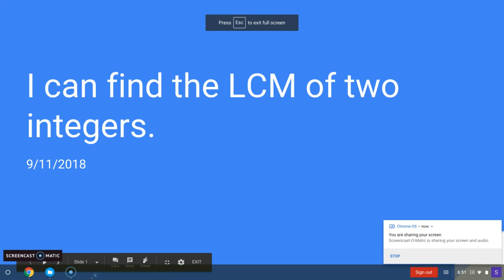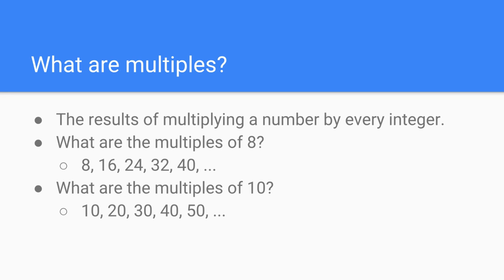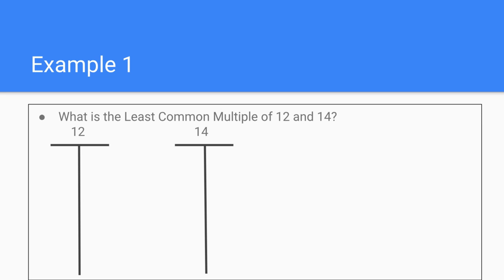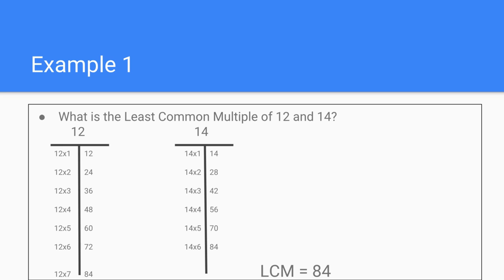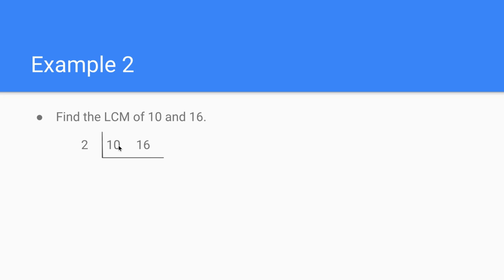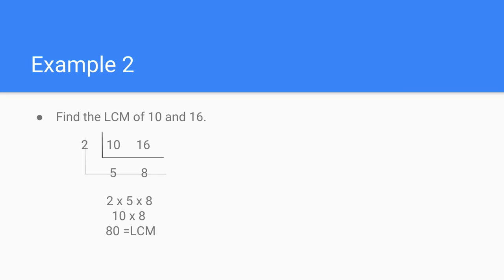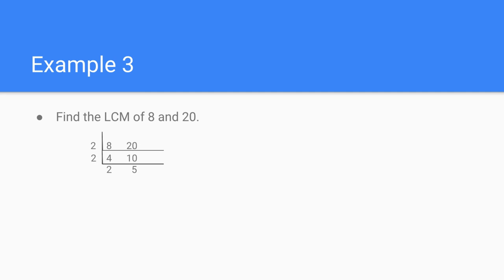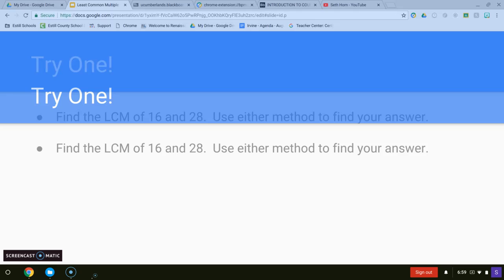Robert Horn MAOL530 Fall